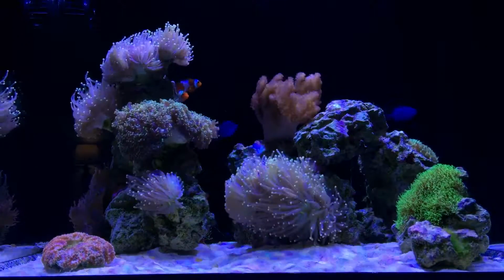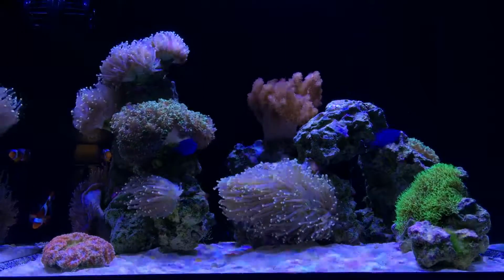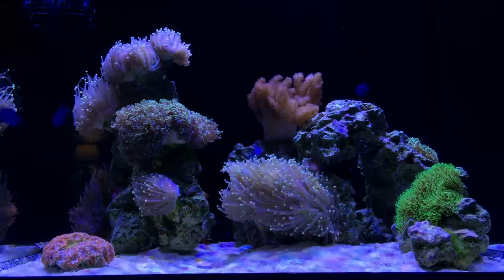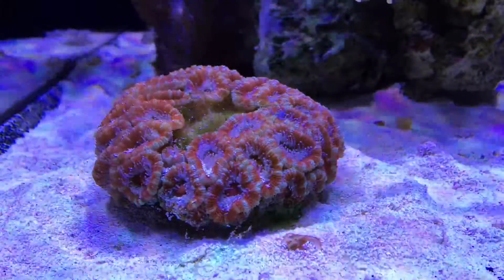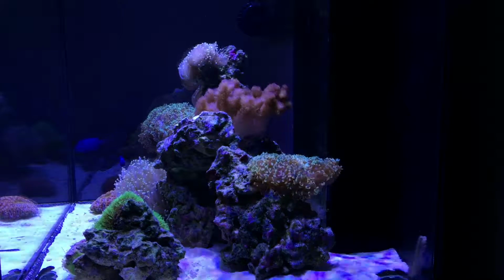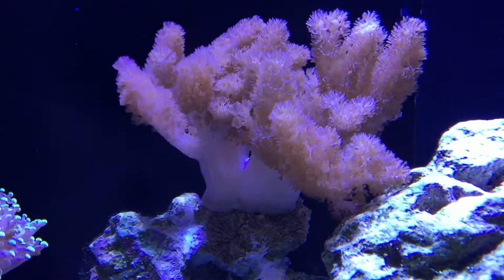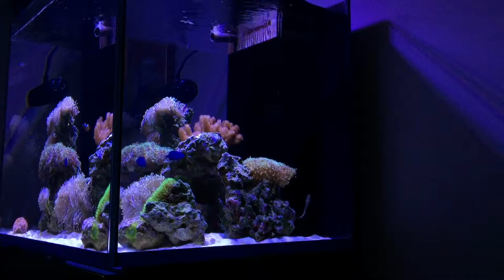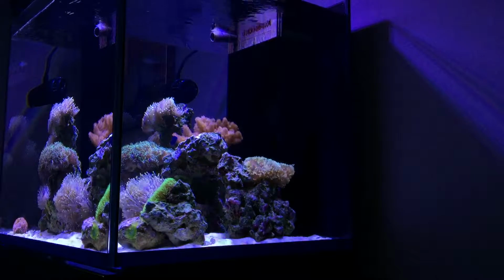Red Sea Reefer 170: Update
In this episode I give a brief overview of the livestock in my tank.  I personally think my tank is filling out nicely and super beautiful, but you can all be the judge of that! Thank you for the support!